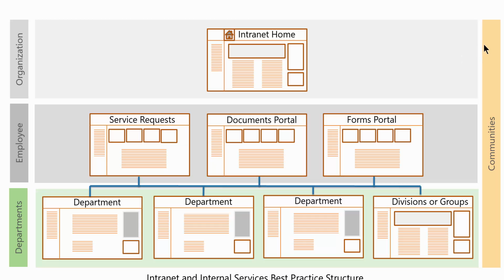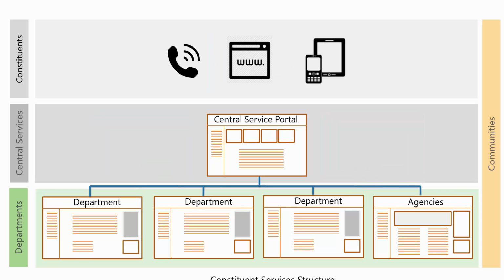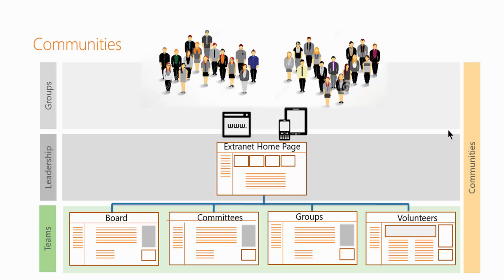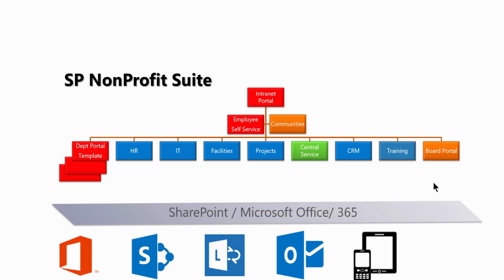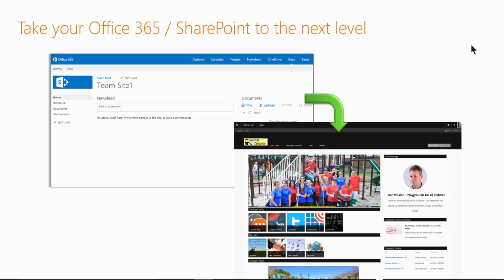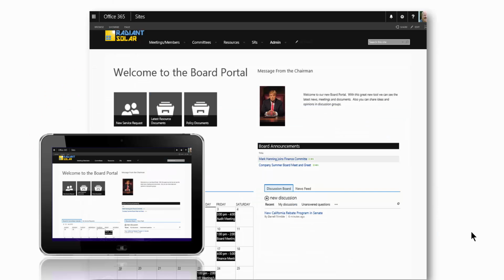SP NonProfit Suite for Office 365 and SharePoint Overview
A tutorial video that shows how nonprofits can elevate operations to new levels of productivity, collaboration, and communication on Office 365 and SharePoint.